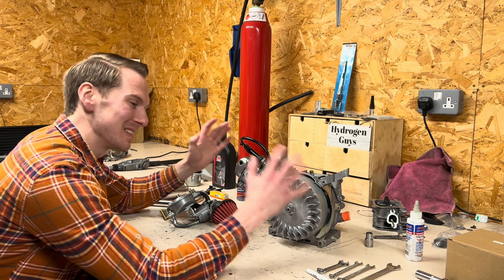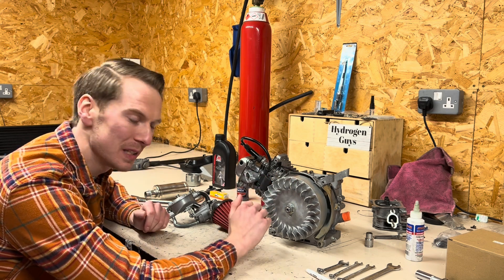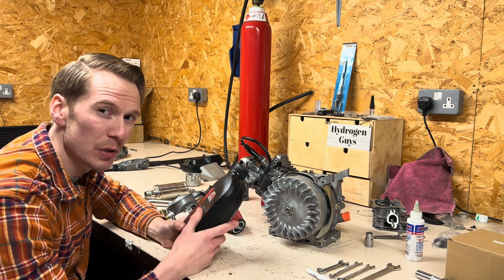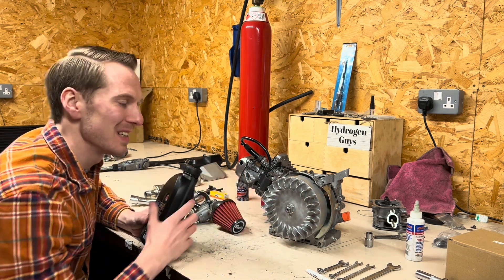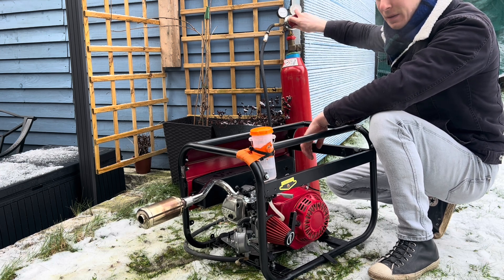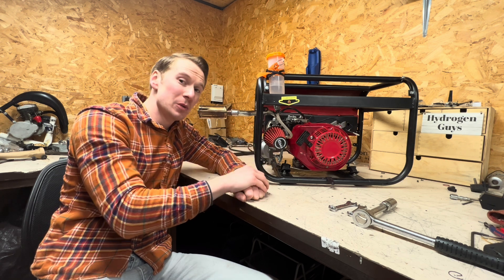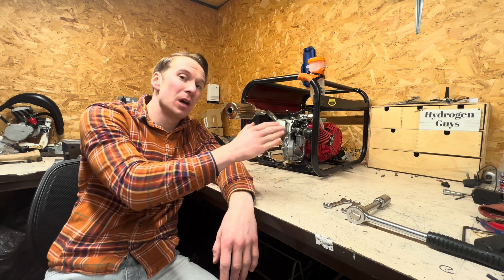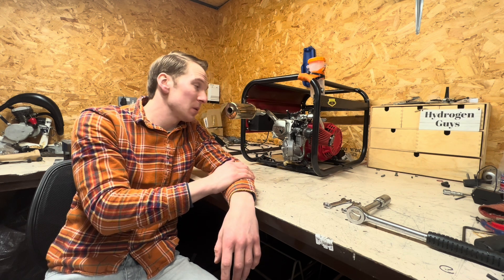It’s alive! First start of the hydrogen combustion engine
This engine was built to run on pure hydrogen has.

Over the last few videos we have disassembled, inspected and rebuilt this engine to operate on hydrogen gas. With the aim to keep combustion engines alive whilst producing zero carbon emissions.